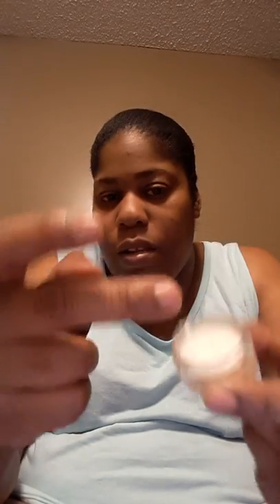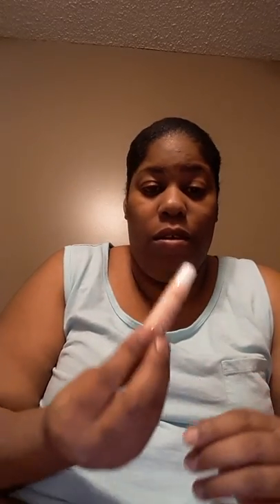LIP MONTHLY SUBSCRIPTION ***I LOVE IT***